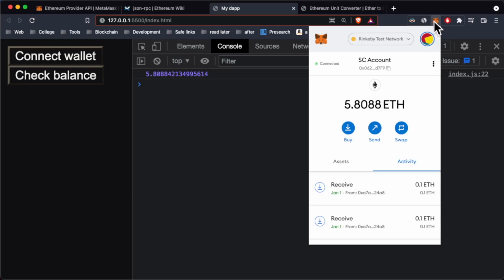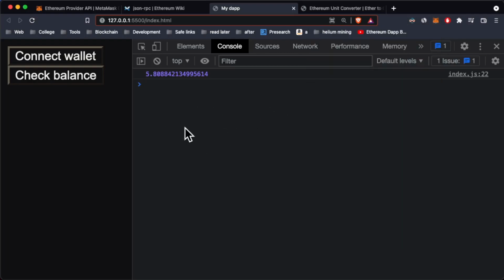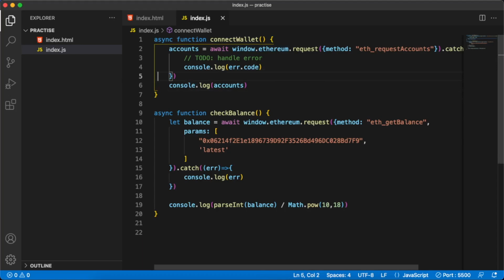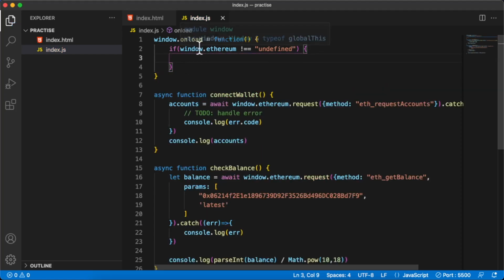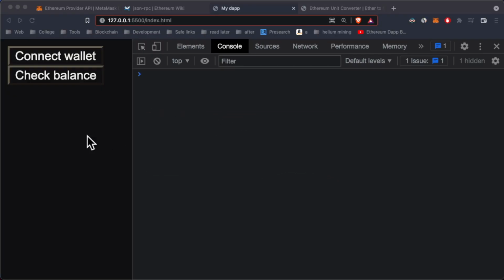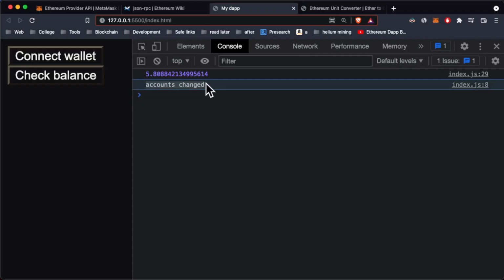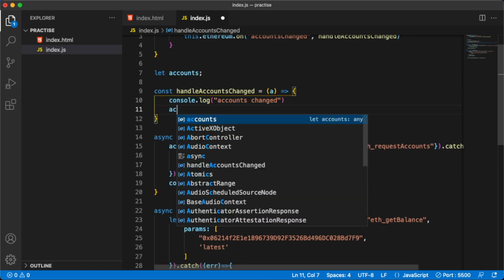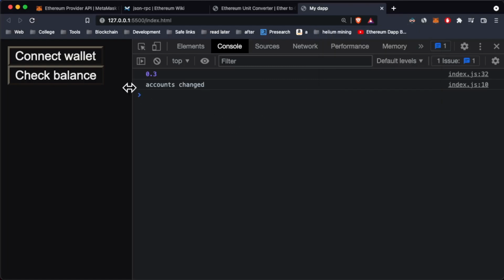Listening to Provider Events with Ethers.js #2